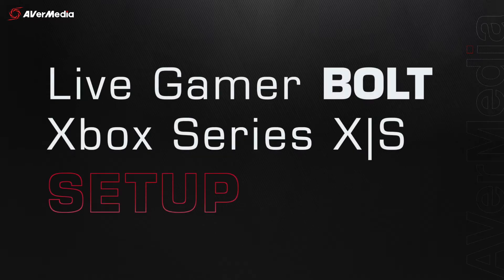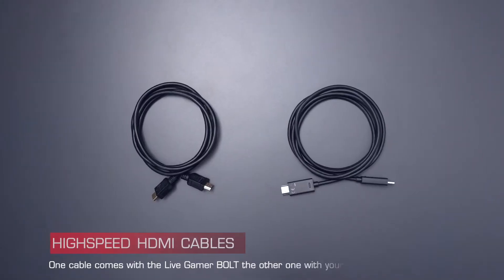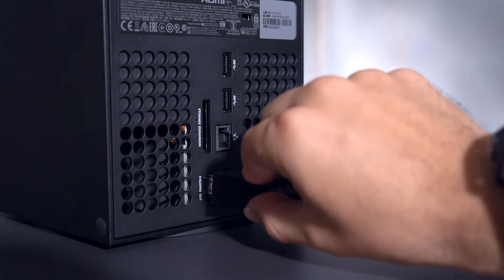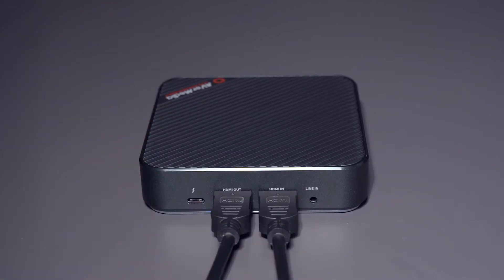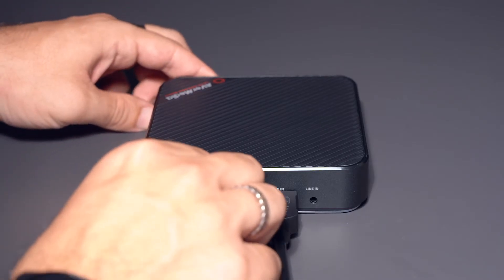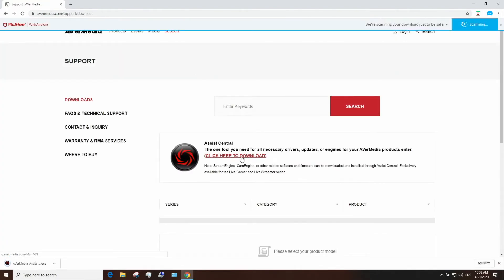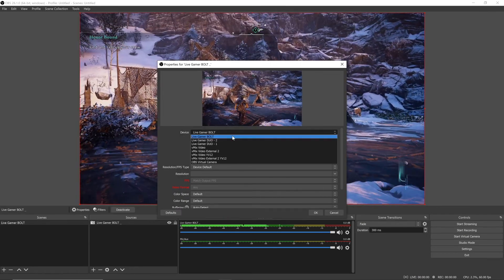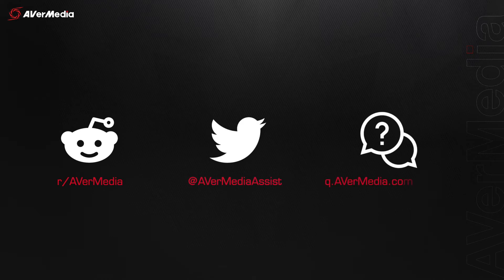How to setup Xbox Series X/S with Live Gamer BOLT - Tutorial